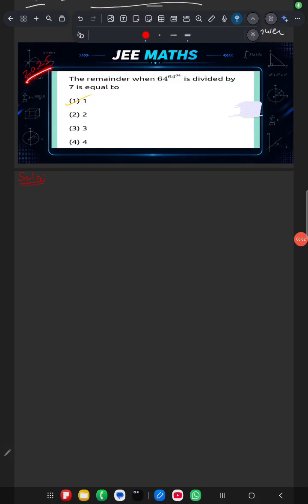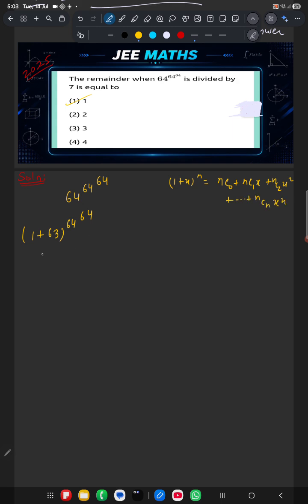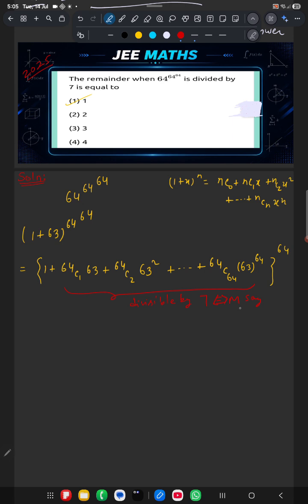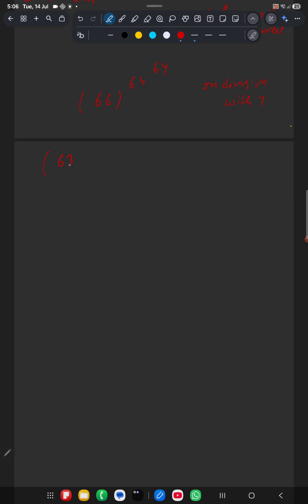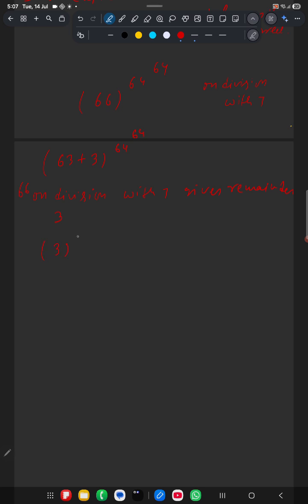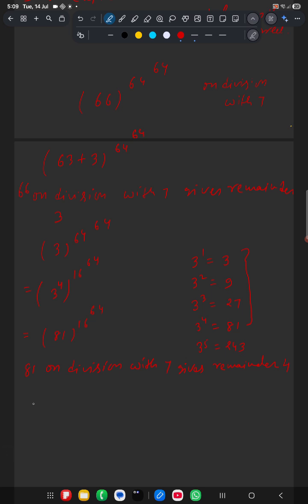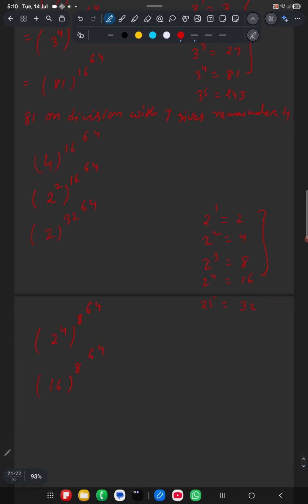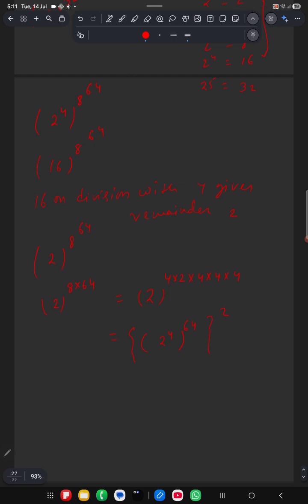The remainder when 64^ 64 ^64 is divided by 7 is equal to ----